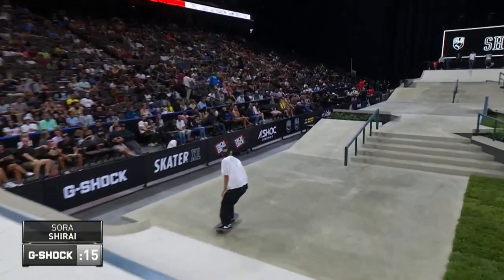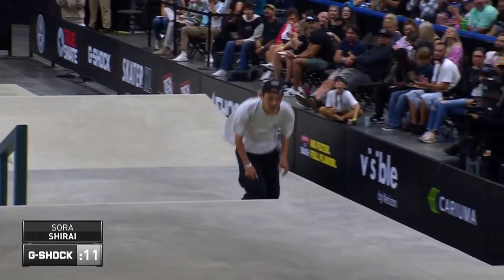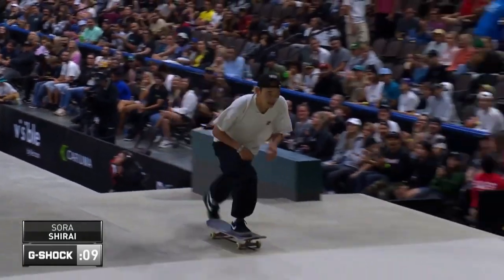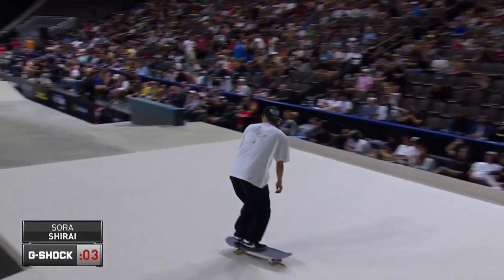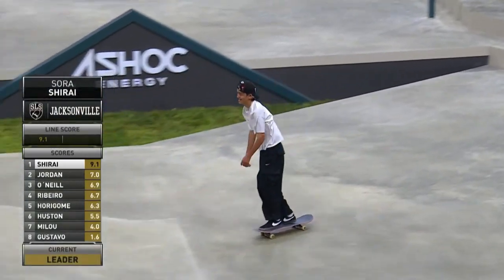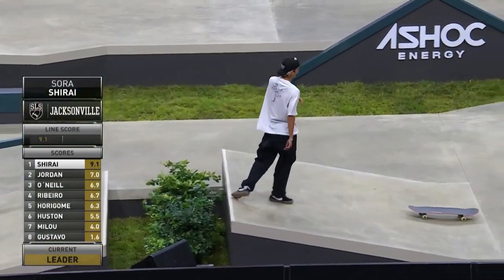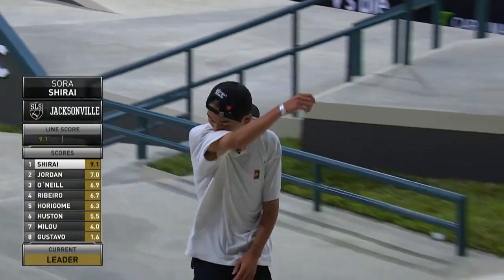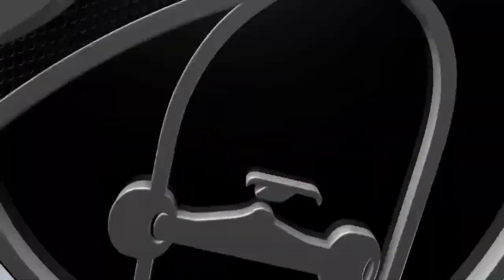Sora Shirai Perfect line | SLS Jacksonville | Very Good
▬▬▬▬▬▬▬▬ஜ۩۞۩ஜ▬▬▬▬▬▬▬▬▬▬▬▬▬
▓▓▓▒▒▒░░░ READ THE DESCRIPTION ░░░▒▒▒▓▓▓
▬▬▬▬▬▬▬▬▬▬▬ஜ۩۞۩ஜ▬▬▬▬▬▬▬▬▬▬▬▬▬

🔊🔊: Homies - OUSKA